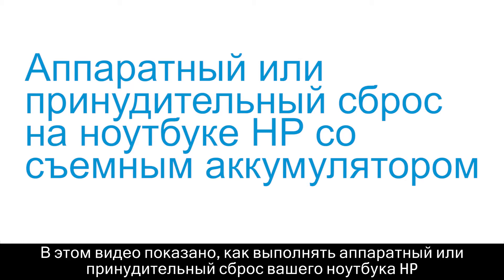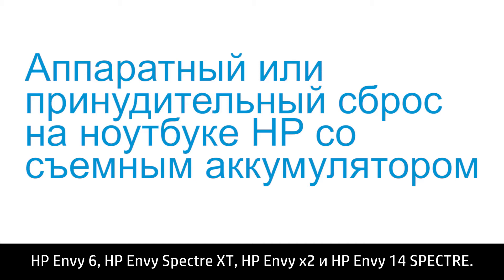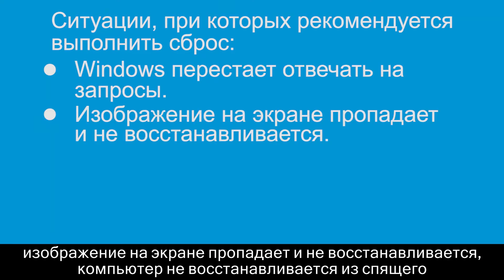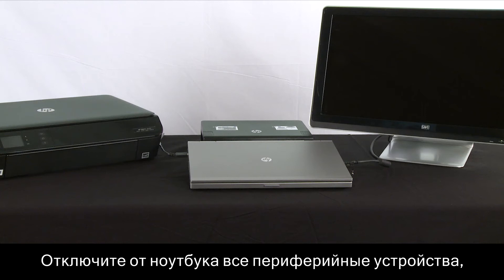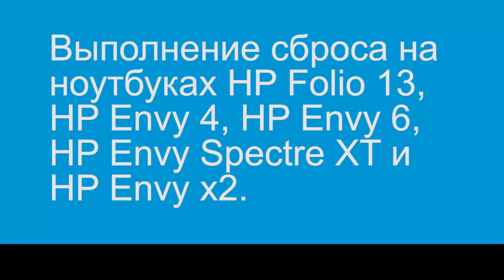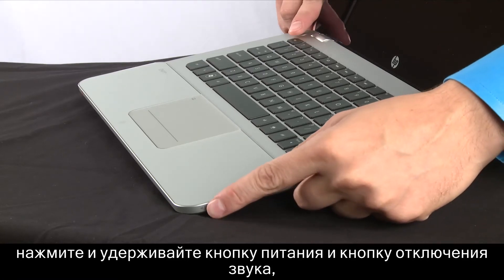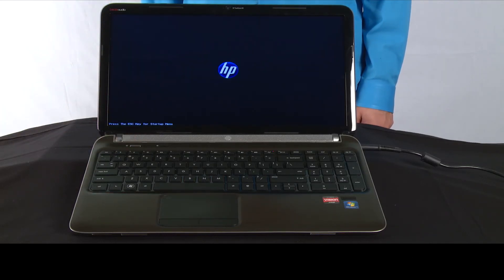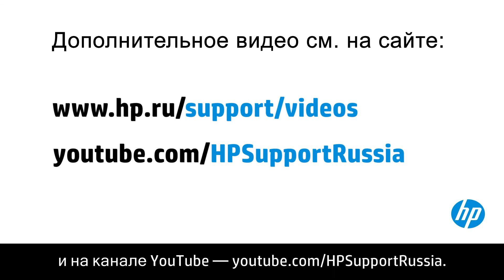Аппаратный или принудительный сброс на ноутбуке HP с несъемным аккумулятором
"Узнайте, как выполнить аппаратный или принудительный сброс вашего ноутбука HP с несъемным аккумулятором. В видеоролике содержатся инструкции для ноутбуков HP Envy 17 2D/3D, HP Envy серии 15-3000, HP Folio 13, HP Envy 4, HP Envy 6, HP Envy Spectre XT, HP Envy x2 и HP Envy 14 SPECTRE.

Другие полезные видео доступны на сайте или Варианты поддержки принтера можно найти на сайте hp.com/support.

 Видеоролик создан компанией HP."